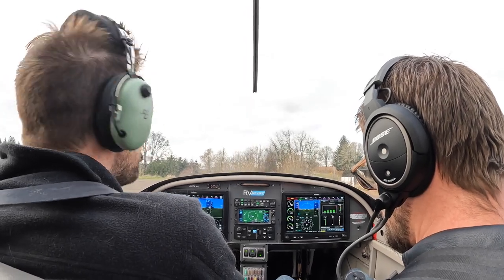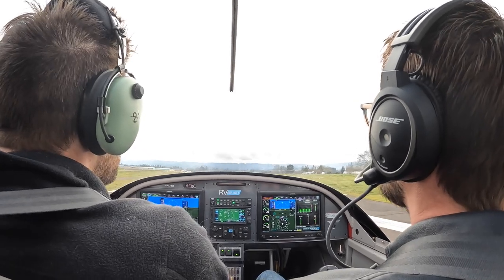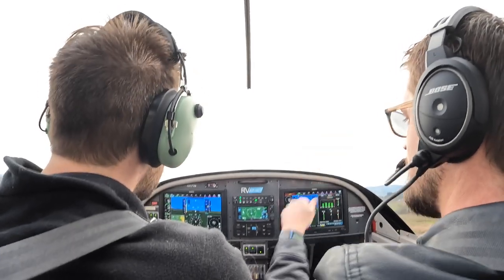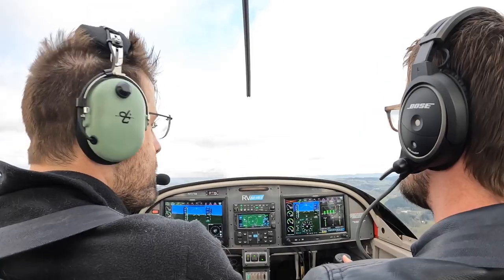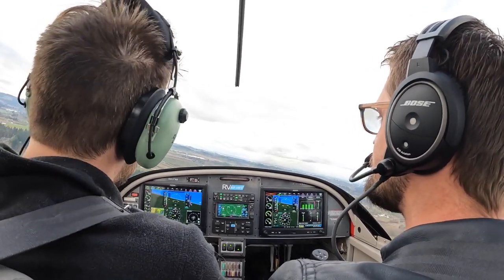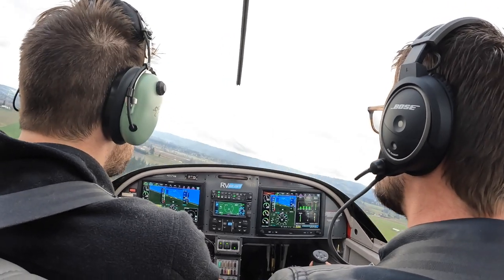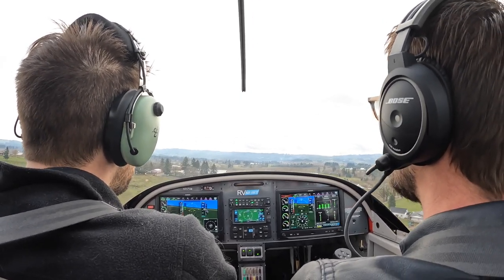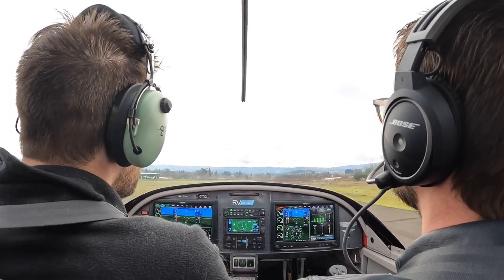2022 02 19 fly sam flies lap 5 with my terrible radio call